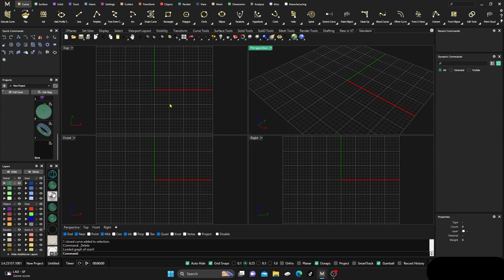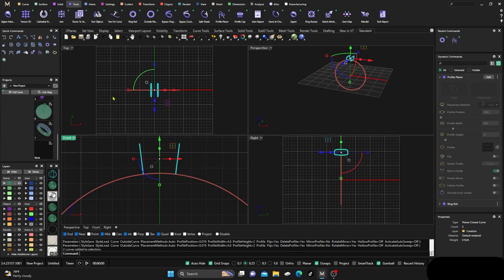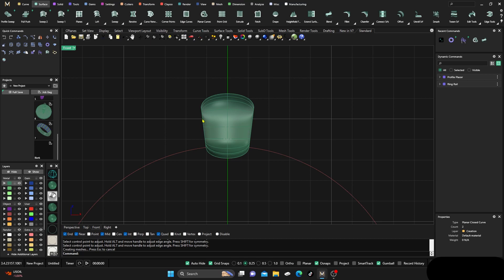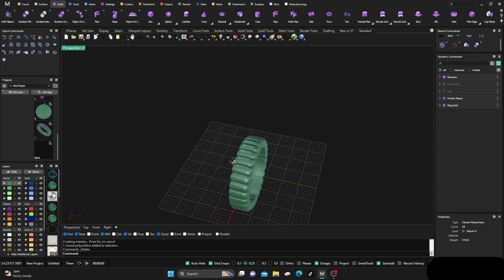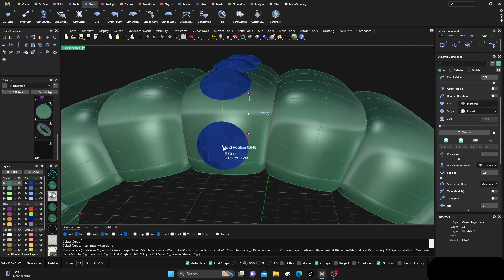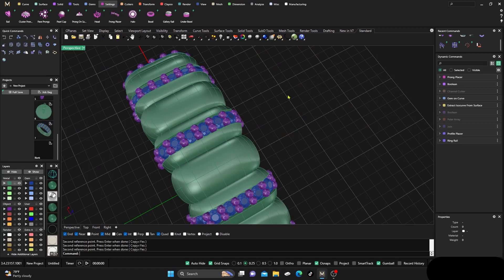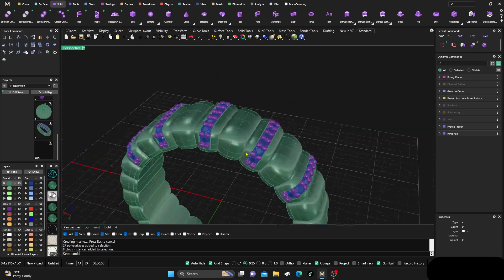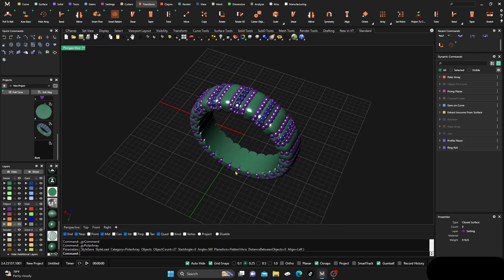MatrixGold Simple Band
In this video we will make a simple band using MatrixGold Polar Array and MatrixGold Intersection. It is very simple to make and also offers a lot of possibilities using different types of profiles. Also using different combination of profiles. Thanks as always for your time and all your support. Good designing.

Facebook Group help: Users helping Users